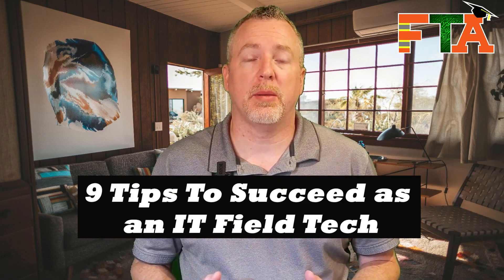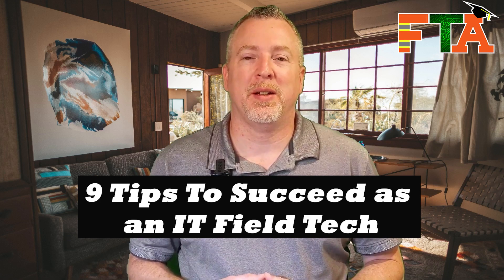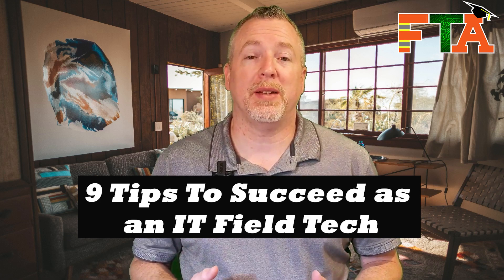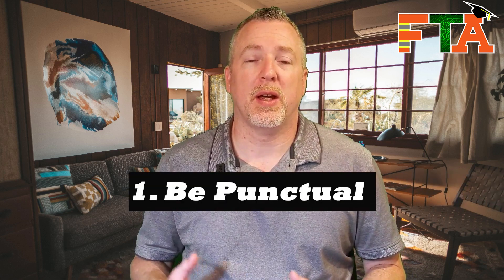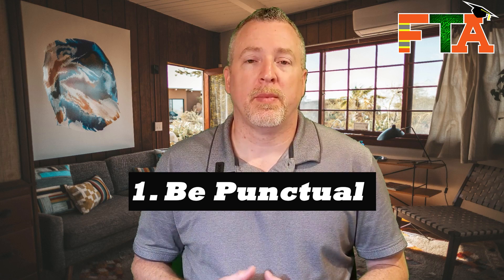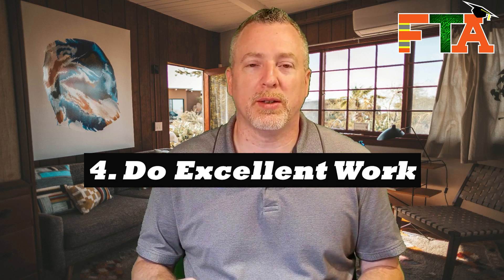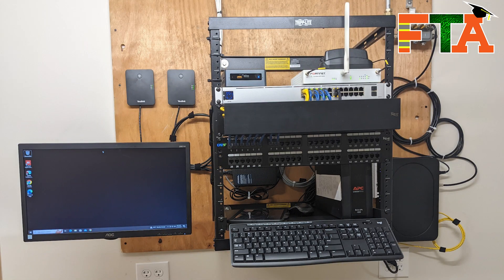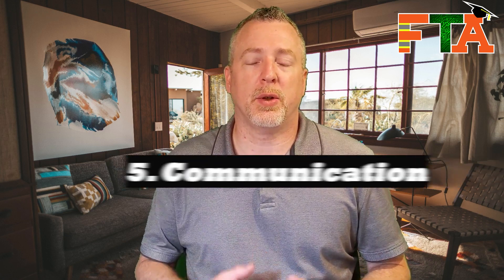9 Success Tips for Field Nation | 9 Success Tips for CloudWork Pro | 9 Success Tips for WorkMarket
In this video, I'm sharing 9 important tips to succeed as a freelance information technology field tech.  This is geared towards IT technicians on platform's like Field Nation and WorkMarket.

Have questions about Field Nation or other platforms or want me to cover something I missed in a video?  If you would like to learn more about how to find clients or about being an independent IT  field technician, watch our other videos and visit our website for coaching services.